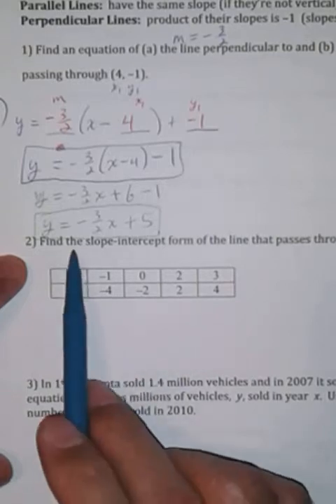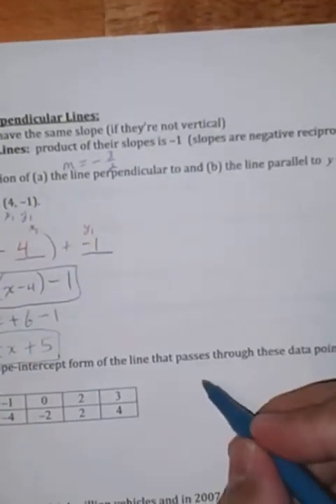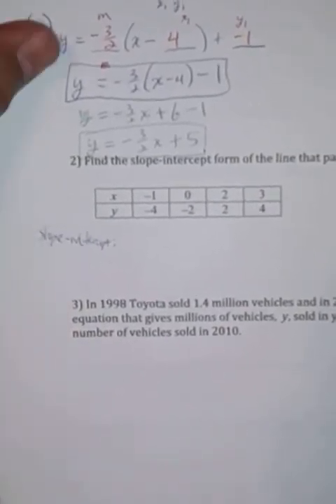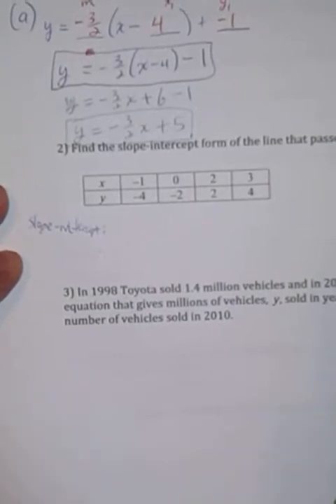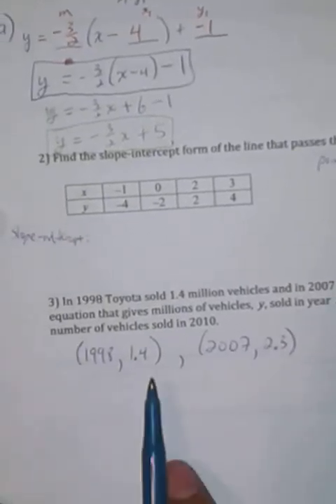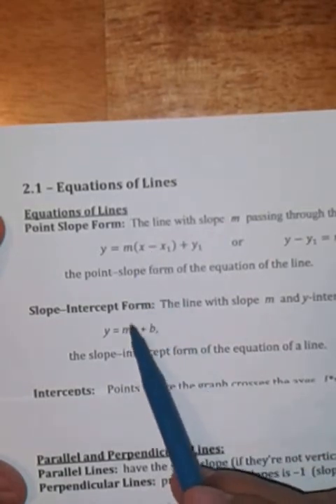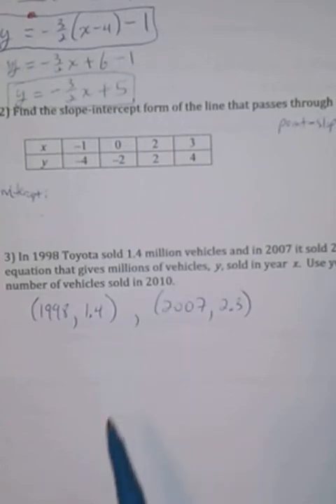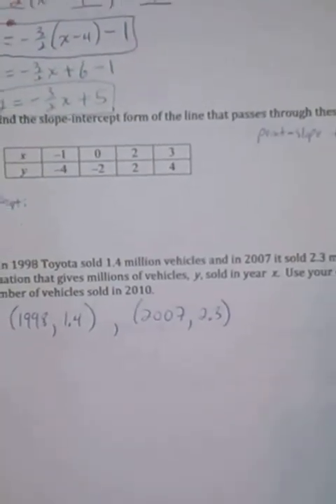Trejo MATH 1314 Fall 2020 2-1 part 2 of 2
Video for MATH 1314 section 2-1 part 2.